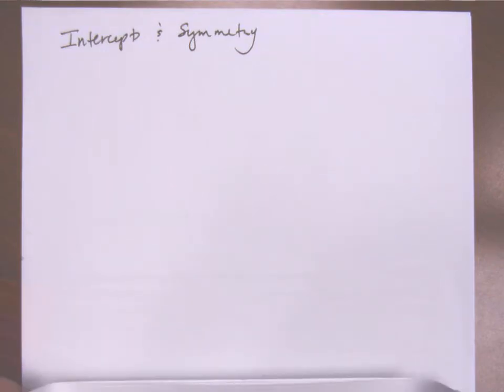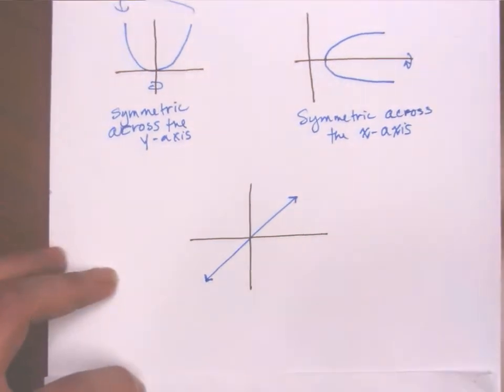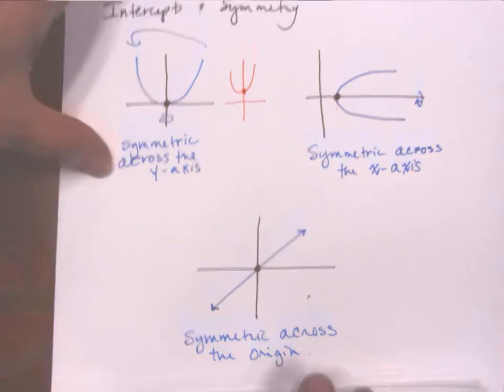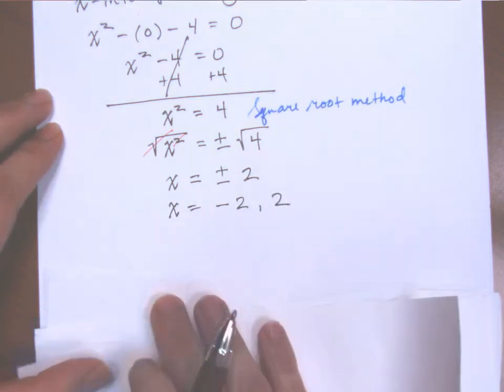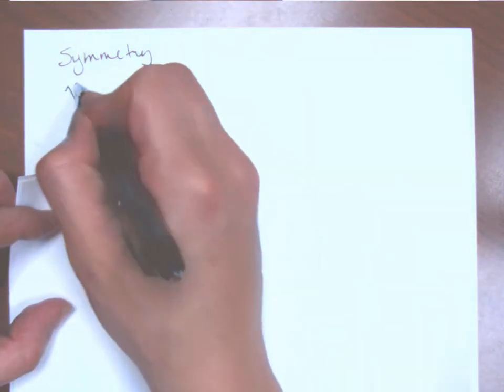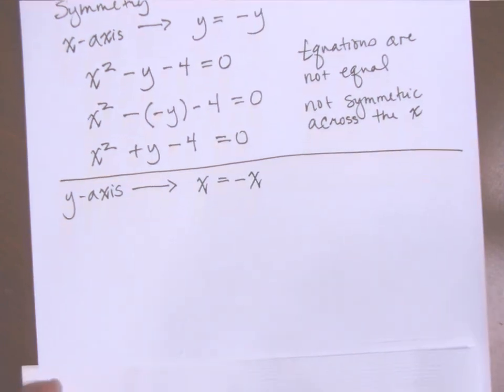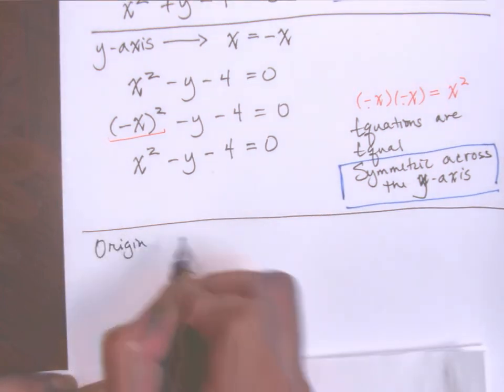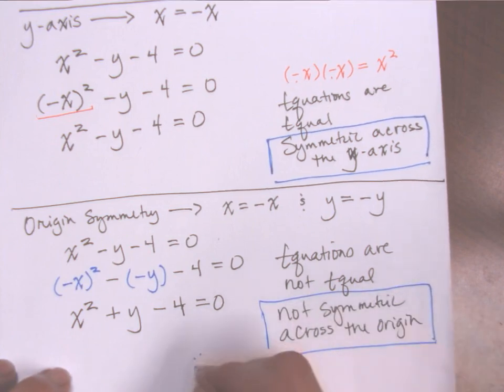Intercepts and Symmetry #1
Finding intercepts and symmetry of an function